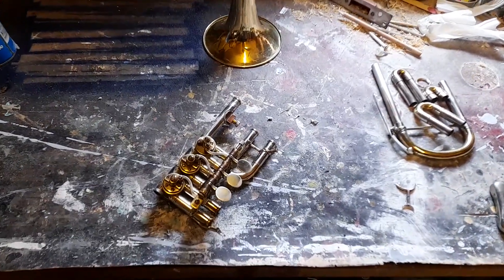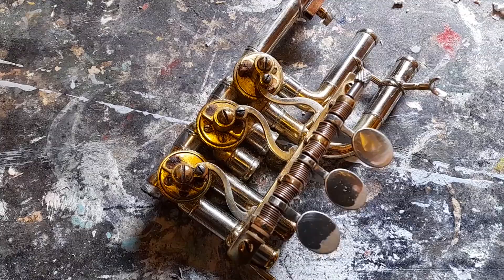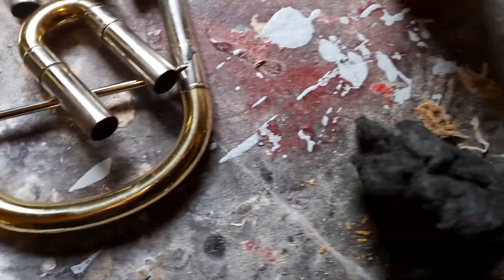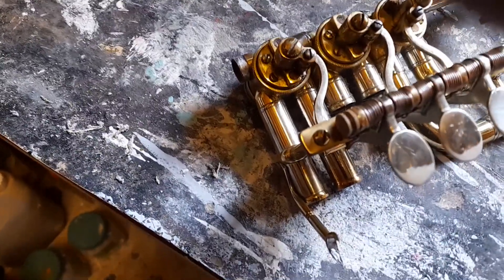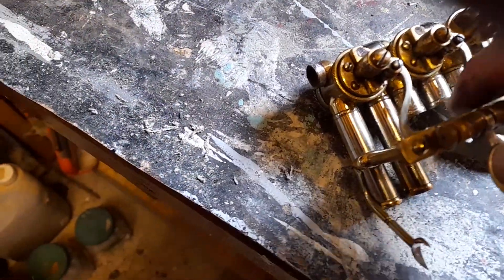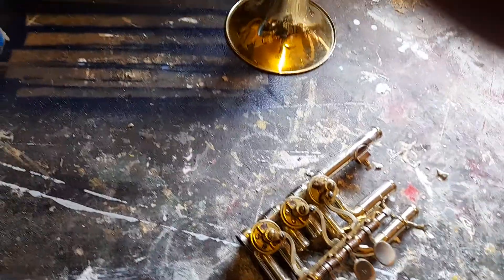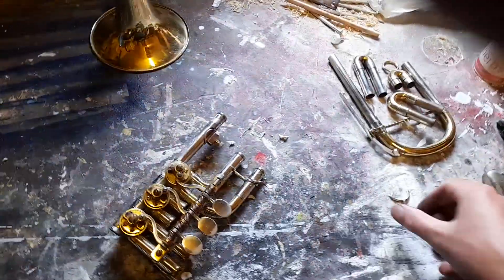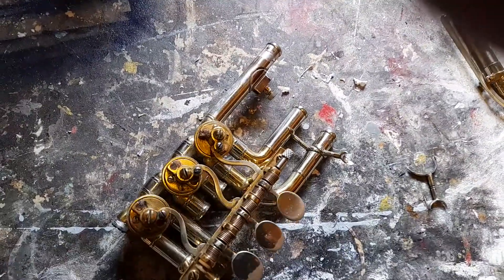Rotary Trumpet, 1973, Albert Wolfram, Dismantle, ovrthaul, rebuild.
Trumpet, rotary valves. Made in what is now the B&S factory in Central Germany which was called tge DDR for 40 years. the trumpet was dented badly on the mouthpiece receiver, the 1st valve slide and many various all over. complete dismantle and rebuild.